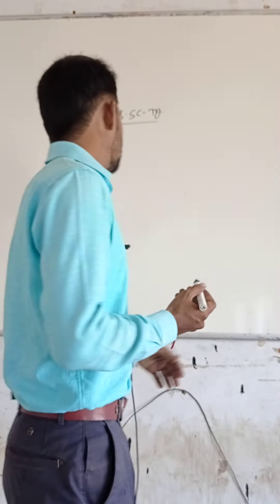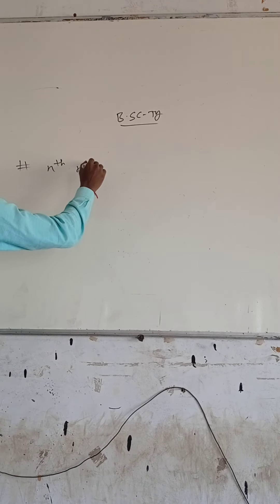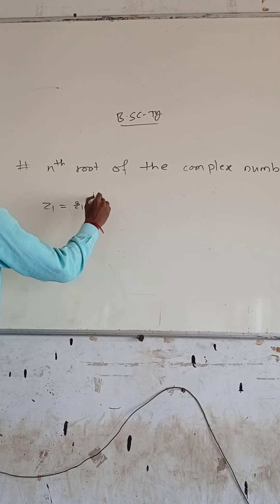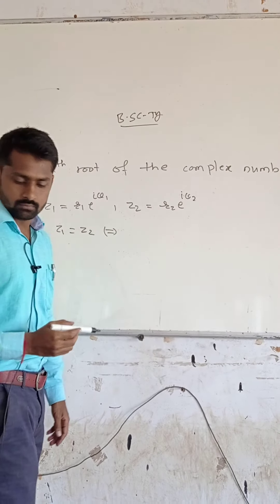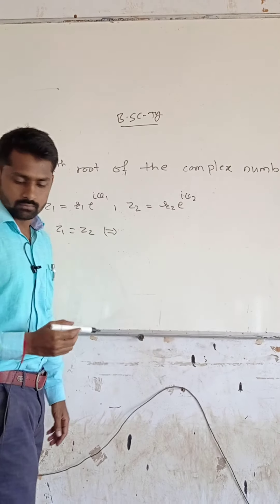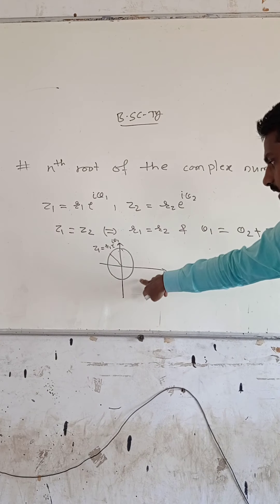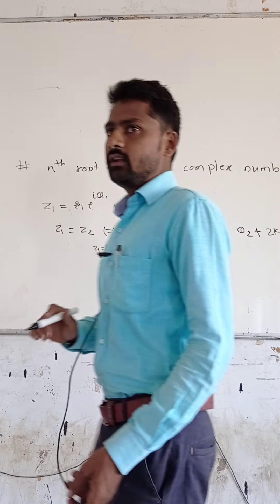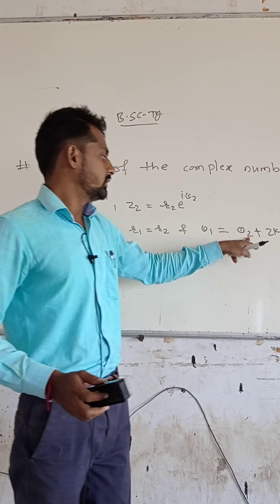Complex Analysis BSc TY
Prof.Anant Suryawanshi
 Lec 11